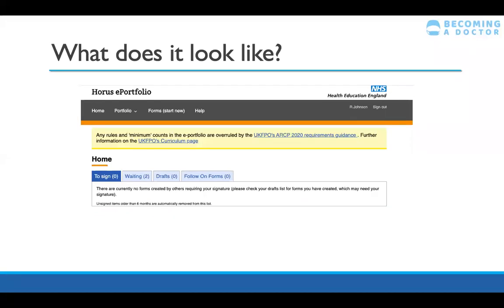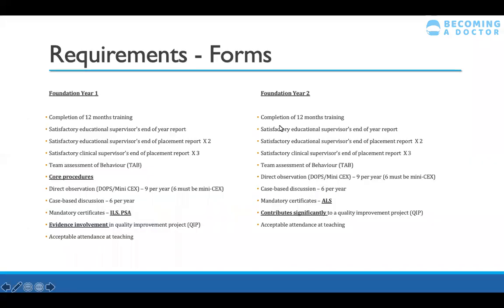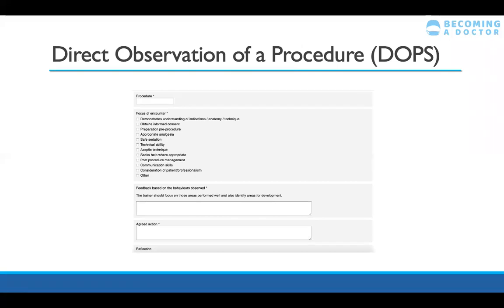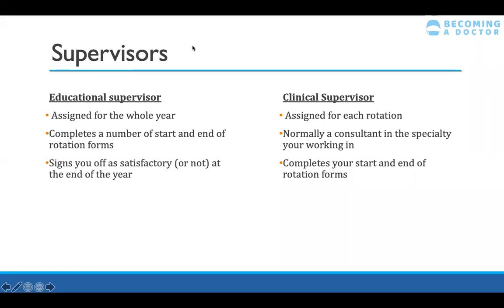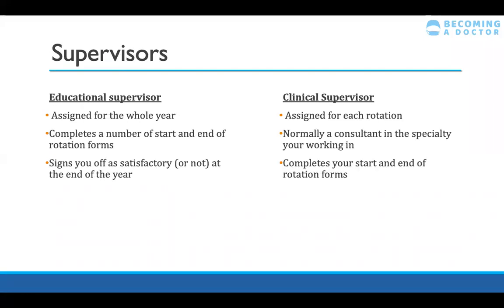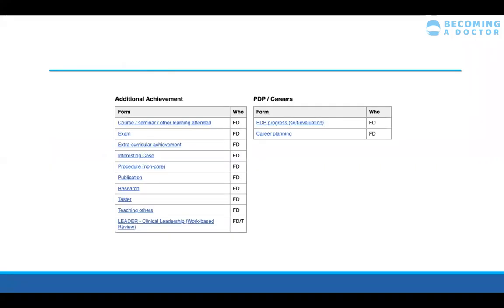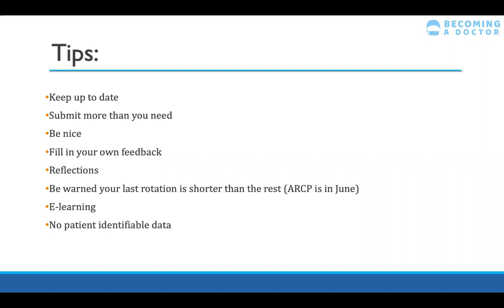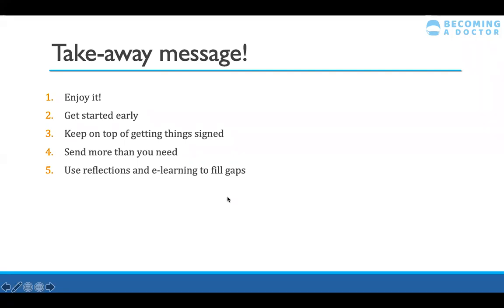Online Tutorial | F1 Tips | Understanding your Horus foundation portfolio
Subject: F1 Tips
Topic: Understanding your Horus foundation portfolio
Tutor: Dr. Roisin Johnson
Recommended Target Group: FiY1 or Starting F1 this August